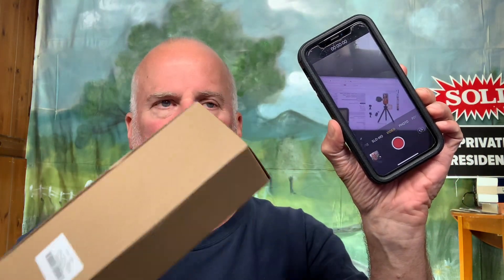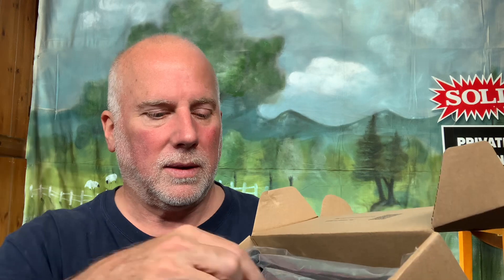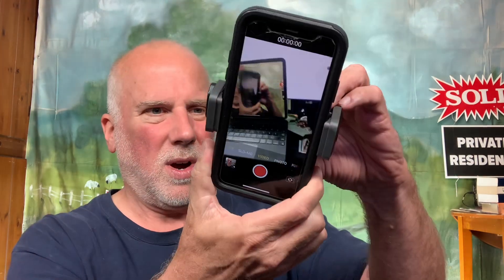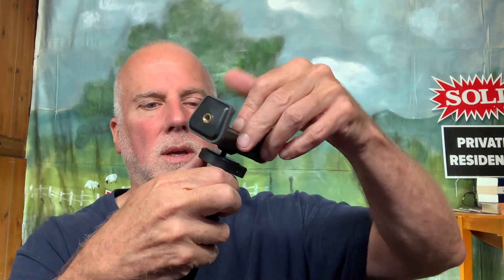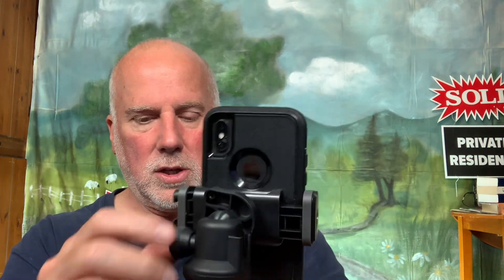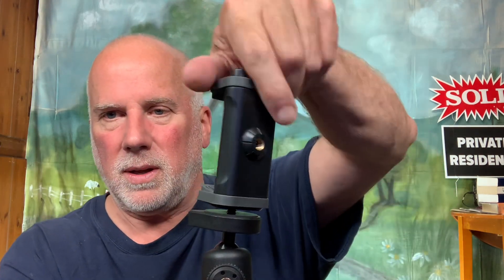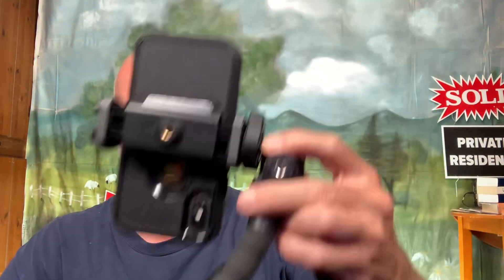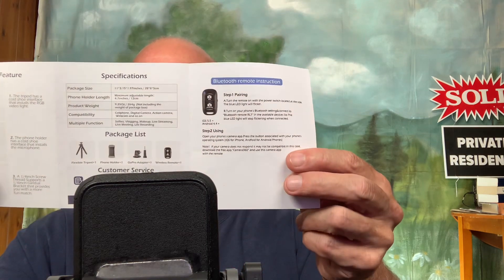iPhone Tripod Review | Selfie Stick Mini Tripod | Flexible Tripod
This is a tripod stand for a mobile phone. See how to use tripod for phone.

Vertical Mount

The main reason I wanted to try this particular mini tripod is because I wanted one that could mount an iPhone vertically on the tripod. A lot of tripods for phones are limited to mounting the phone horizontally.

You could spend a lot of money on a high quality tripod to do what this mini tripod does in a quick and easy way. For what I needed, this has turned out to be perfect.

Other Tripod Features

A few other mini tripod features that caught my attention when I decided to order it online are:

- Short / mini tripod for desktop use when recording selfie videos

- Flexible legs for two reasons: 1) easy adjustment without a complex head mount and 2) using the legs to attach the tripod to objects

- Lightweight

- Usable as a short selfie stick to holding when recording video

DIY Tripod for Phone

Here is another thing that was important to me. I have tried various ways to prop my iPhone on top of my desk but getting the angle just right is always a challenge. I have a stand that works well except that it cannot orient the phone downward because the phone just sit in place on the ledge of the stand.

Having a tripod that mounts the phone and holds it securely in vertical position while allowing me to tilt is downward is an important feature.

The tripod I'm reviewing in this video is Aureday Cell Phone Tripod which I purchased from Amazon. By the way, the full name of the product on Amazon is long: "Aureday Cell Phone Tripod, Flexible Mini Tripod with Remote and Cold Shoe, Small Tripod Stand for Video Recording, Vlogging, Compatible with Microphones, Cellphone, Camera, Gopro Black" which I mention in the video and nobody would be able to remember the full title of the Amazon product which is why I'm mentioning it here in the video description.

I posted a review on Amazon for this product which reads " For the price this is not a bad product and it works well for the use I intended. One of the flaws is that the tripod wants to tip over from the weight of the iPhone unless the flexible legs are bent significantly wide which reduced the height. The tripod works on my desktop for recording social media videos and I can see additional uses for this product because of the flexible legs which can be used to attach the unit to other objects." To view my review on Amazon visit this

Keywords and Hashtags for iPhone Tripod Review